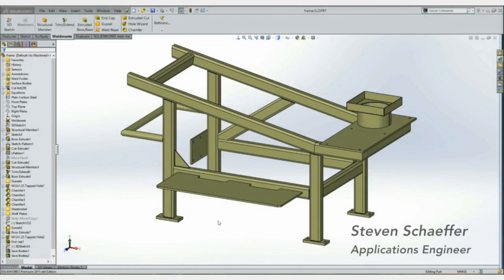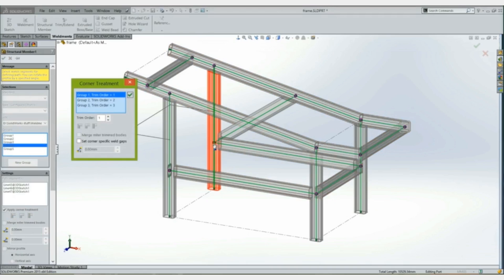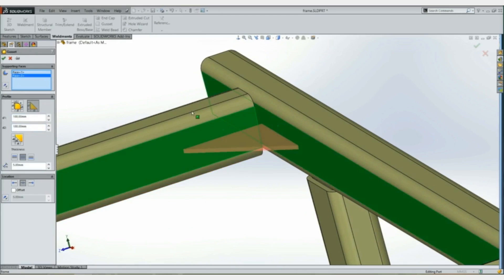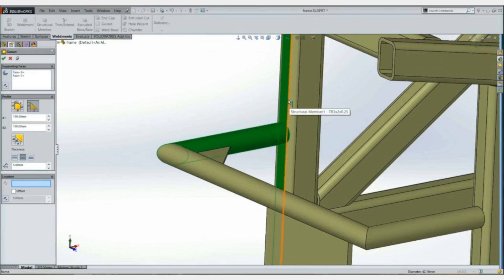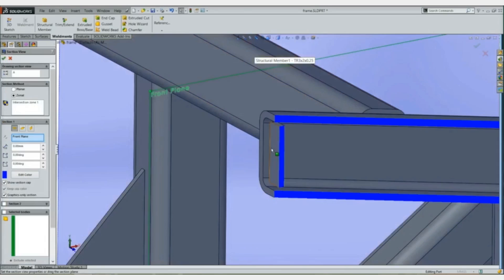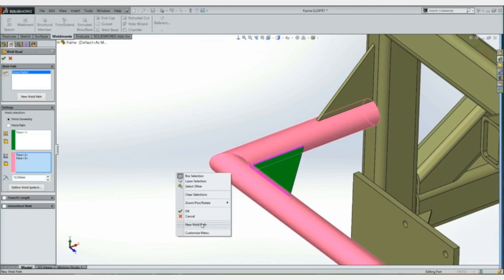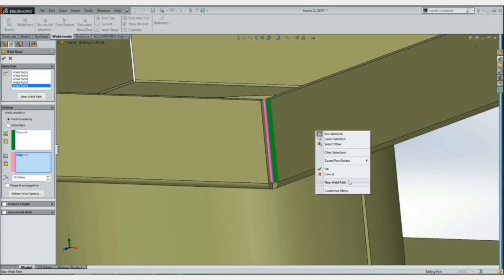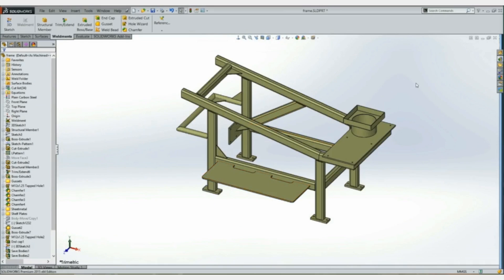Video Tech Tip: SOLIDWORKS Weldments and Weld Beads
Weldments and Beads in SOLIDWORKS 2015 is designed to bring a level of efficiency unmatched by previous versions.  SOLIDWORKS 2015 introduced enhancements that enable you to design a weldment structure as a single multi-body part, sketch basic framework, create structural members with groups of sketch segments and add elements to complete the structure in your project with the greatest of ease.